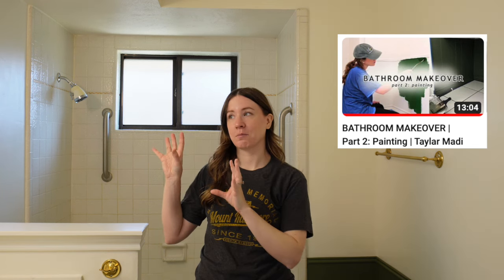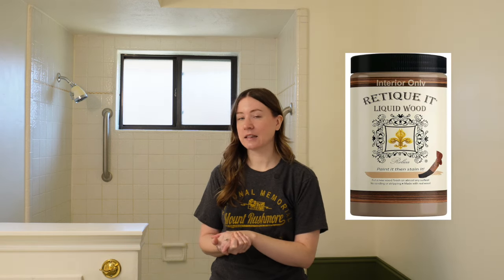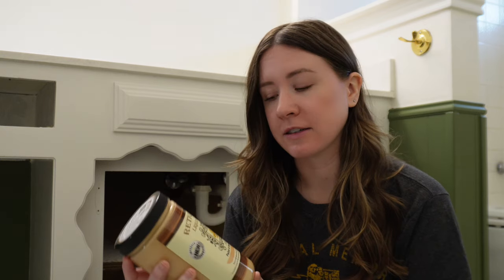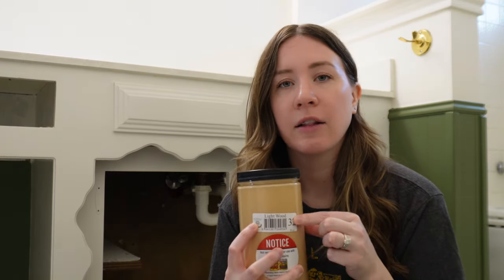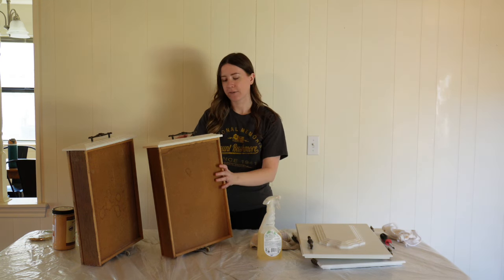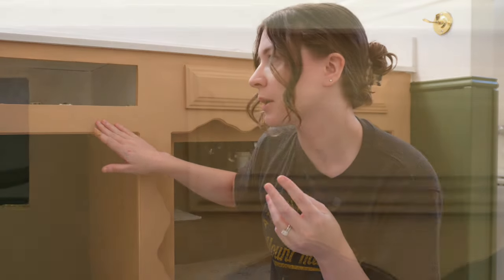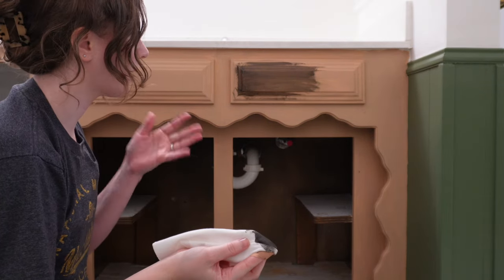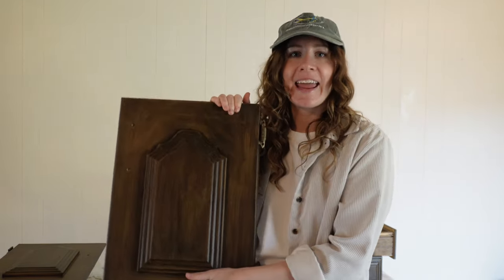BATHROOM MAKEOVER | Part 3: Vanity Transformation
After a few months of living in our 1973 Texas home, we are tackling a room makeover! Join me in this series where I show you the good, the bad, and the ugly in our guest bathroom makeover.

In Part 3, we are transforming our vanity! The previous owners painted every wood surface white (sad day) and instead of trying to strip layers of paint, we’re trying something new. “Retique It Liquid Wood” is a product that I’ve heard a lot about, from SO many creators, but haven’t tried… until now! Let’s transform this plain white vanity into the dark, woodsy, walnut vanity of my dreams!

Did you miss a video? Catch all the other parts in this bathroom makeover in the playlist

♡ Taylar Madi
Links:
Retique It Liquid Wood
Behr Wood Stain (Dark Walnut) along for more